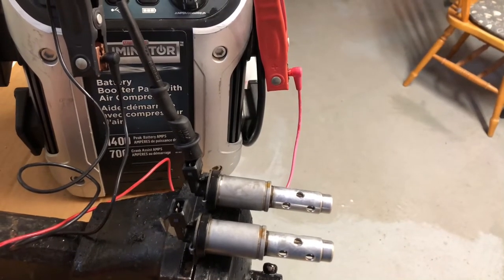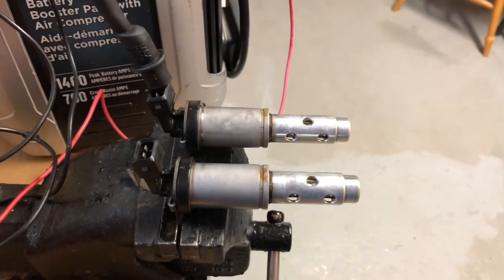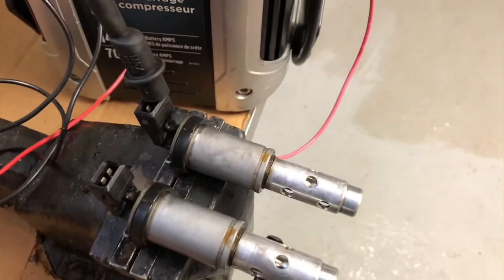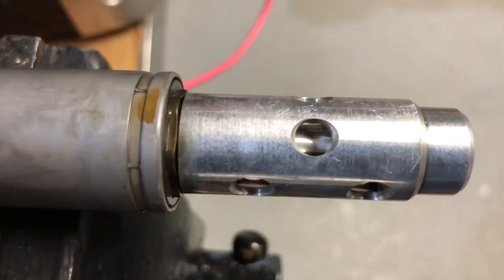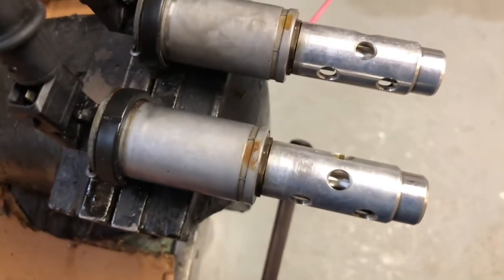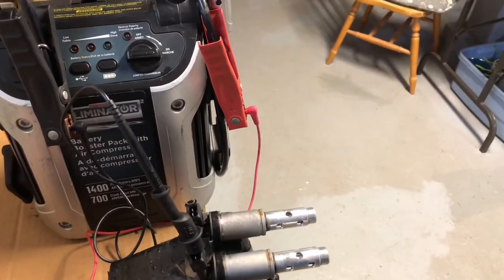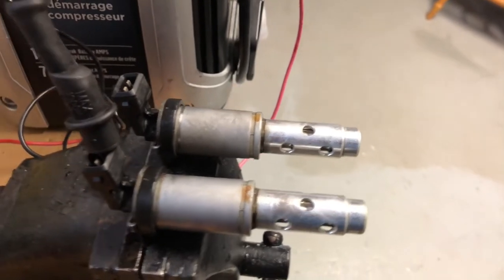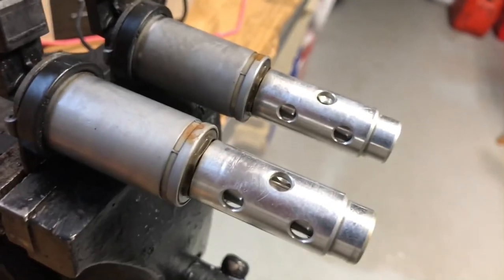BMW VANOS Solenoid TEST! Procedure | Regain Lost HP & Driveability 💥🔧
It’s important to ensure a good cleaning of the solenoid prior to activation outside the vehicle. This can be done by soaking the Vanos solenoid in diesel for some time before giving it direct current, or choosing to disassemble them as I did. Works for E90 & others.